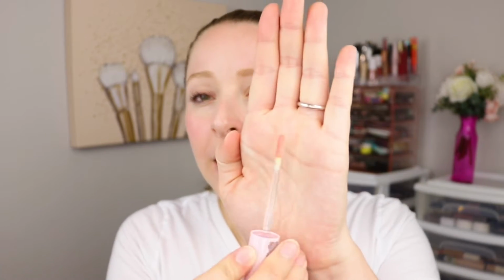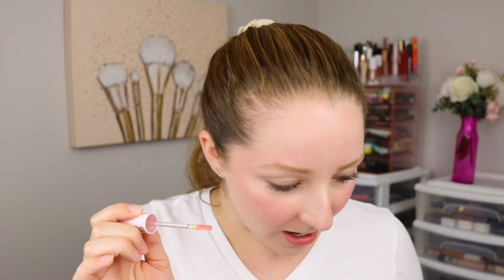HARD CANDY PLUMPING SERUM VOLUMIZING LIP GLOSS REVIEW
In this video, I am reviewing the HARD CANDY PLUMPING SERUM VOLUMIZING LIP GLOSS in the shade Cake Walk which is available

JOIN IPSY! Every month get an adorable cosmetic bag with 5 PERSONALIZED beauty products!

and get 4-5 full size beauty products from top brands!